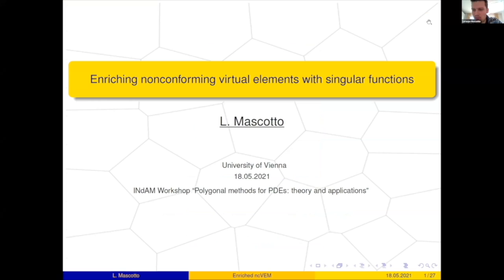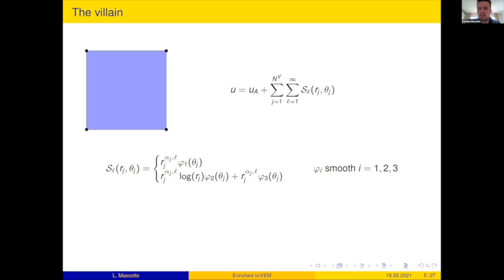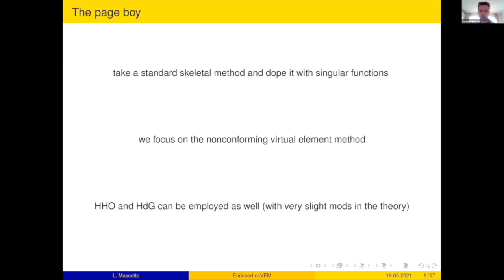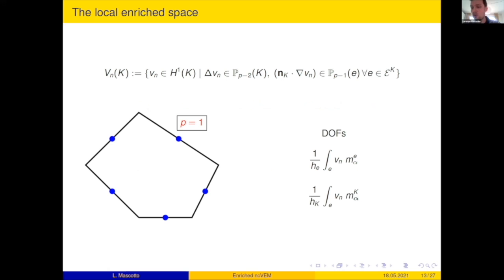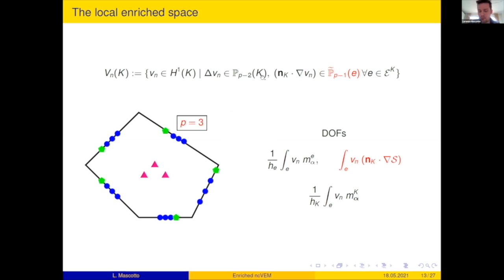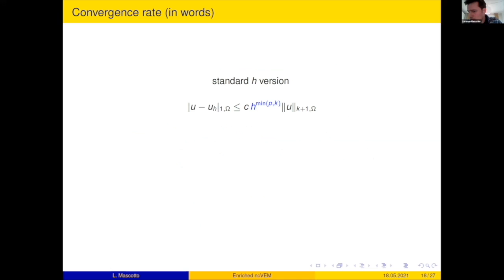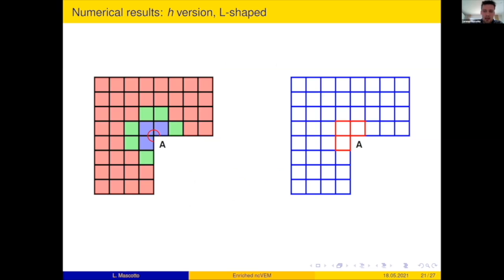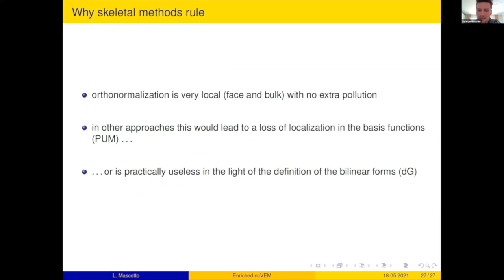Mascotto - Polygonal methods for PDEs: theory and applications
Enriching virtual elements with singular functions

Solutions to elliptic PDEs on polygonal and polyhedral domains are singular at the corners of the domain. The singular behaviour is known a priori: the solution can be split as a sum of a smooth term, plus series of singular terms that belong to the kernel of the differential operator appearing in the PDE. The standard virtual element method (VEM) is a generalization of the finite element method (FEM) to polygonal/polyhedral meshes and is based on ``polynomial-like'' approximation spaces consisting of solutions to local problems mimicking the target PDE. In this talk, we present an enrichment strategy of standard virtual element (VE) spaces by means of singular functions. Notably, we modify the definition of the local spaces tuning the boundary conditions of local problems. By doing this, local VE spaces contain as many as desired singular functions appearing at the corners of the domain. This procedure results in an effective and minor modification of already existing VE codes, as well as in a natural extension of existing theoretical results.